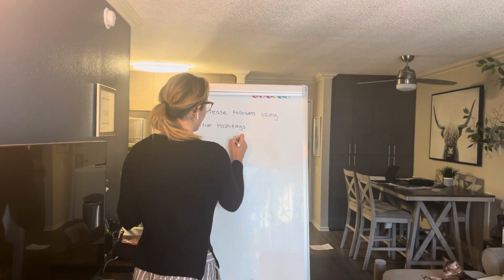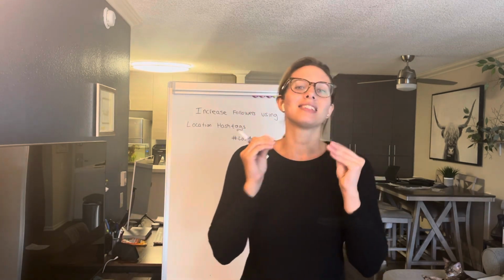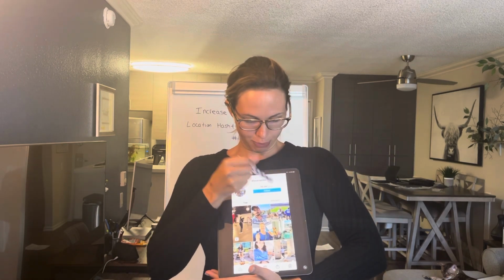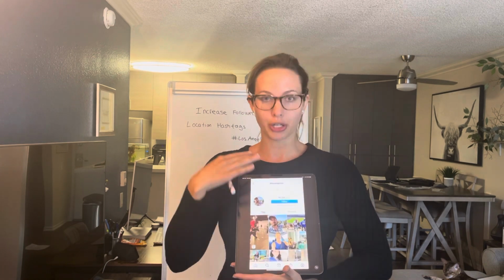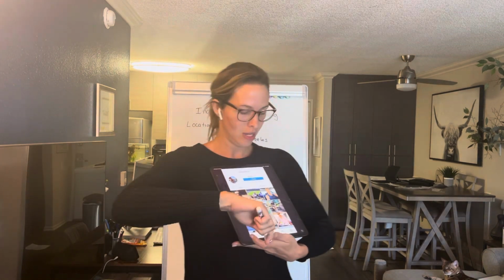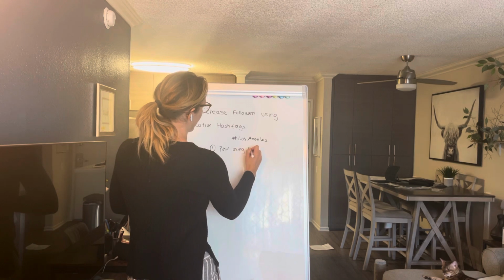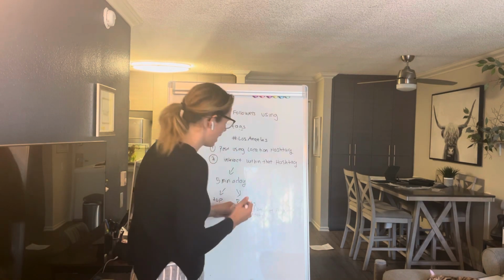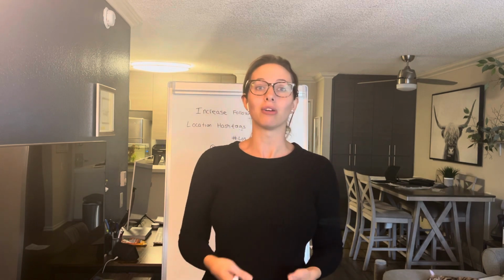How to Use Hashtag Strategy to Grow Your Instagram Page